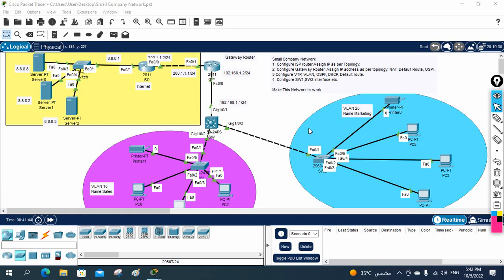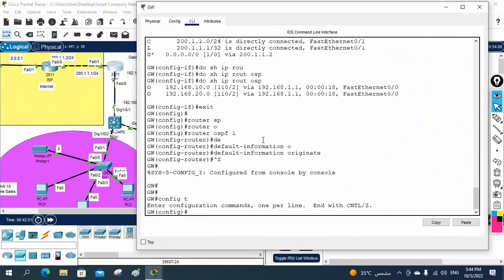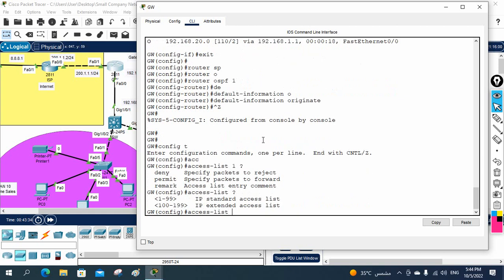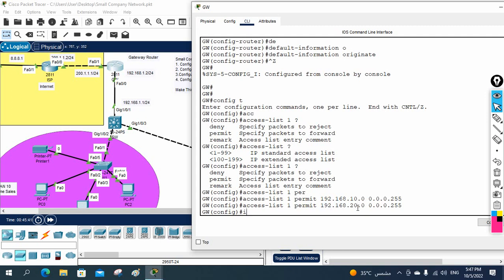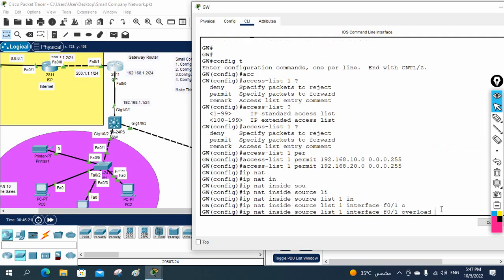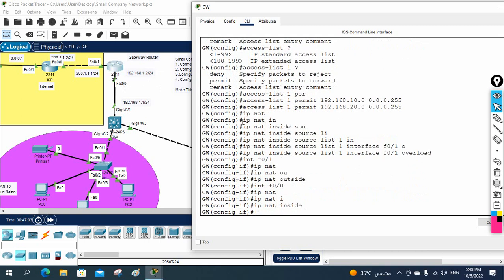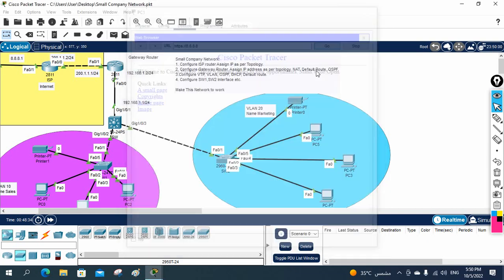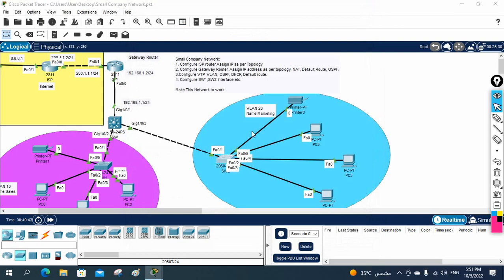Small Company Network Project Configuration Part 3 | CISCO Packet Tracer | Video # 48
Hello Everyone,

In this video we are going to discuss Small Company Network Project Configuration Part 3 .
Thanks.

About us:
Thanks